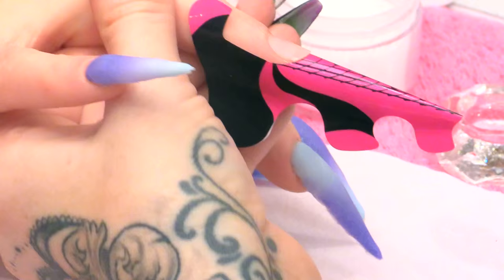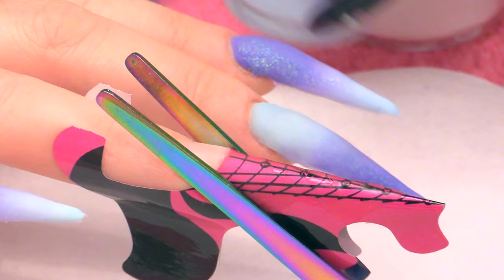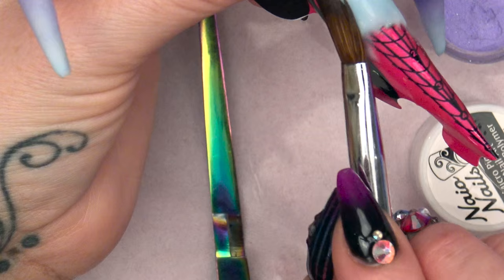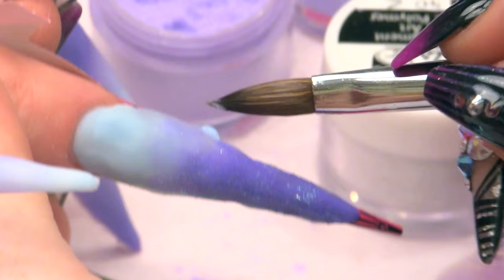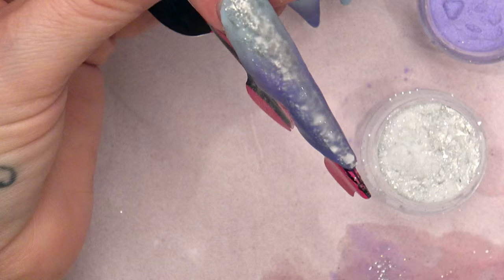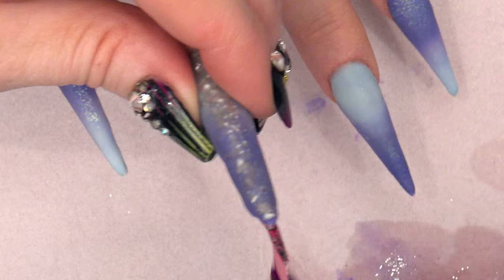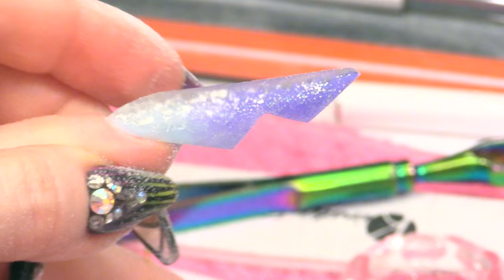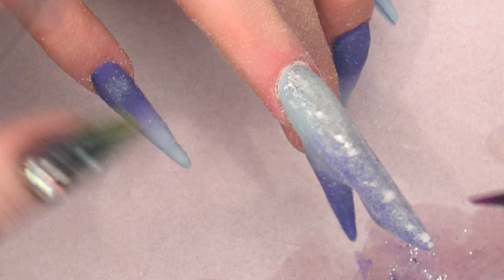How to Create an Acrylic Pyramid Cutout Ombre Nail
In this video we show how to create a pyramid cut out nail, perfect for those wanting to test out their skills.

Disco Diva